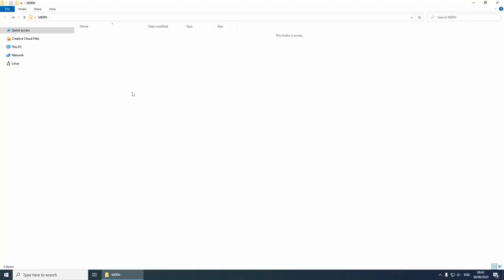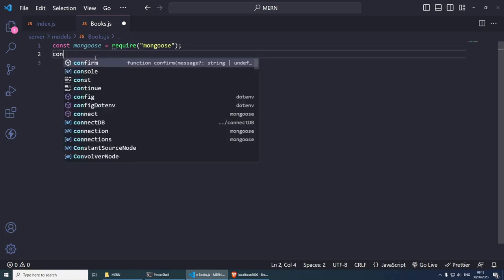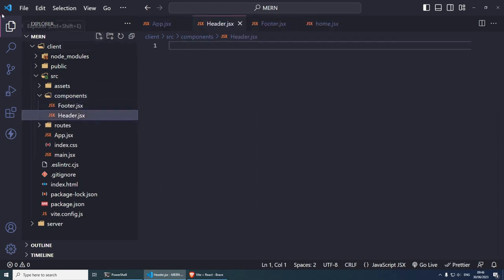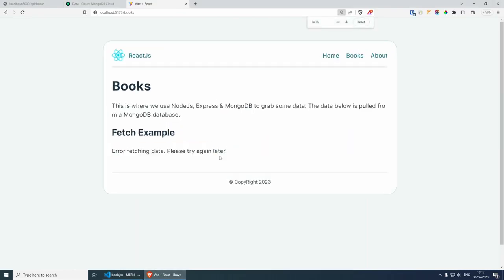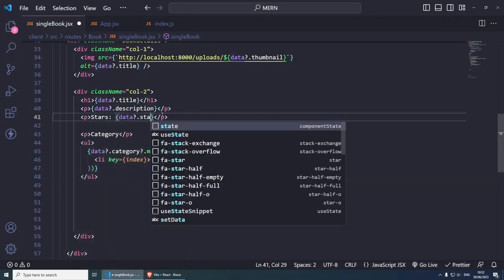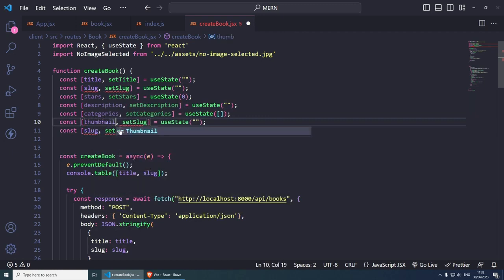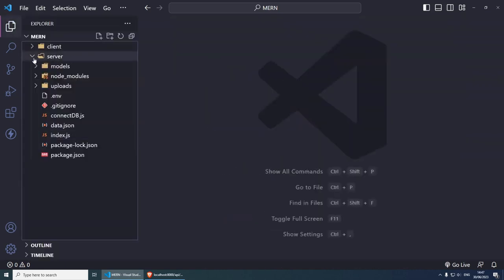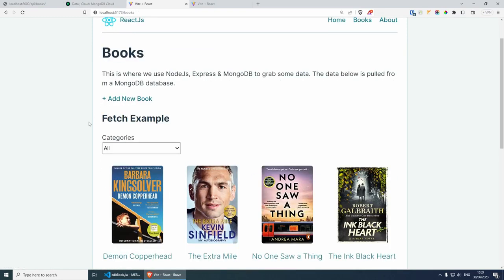MERN Starter Tutorial for Beginners